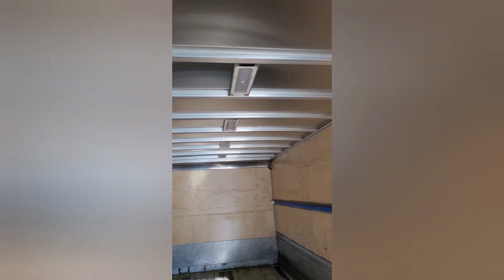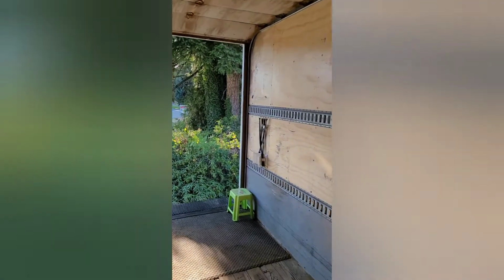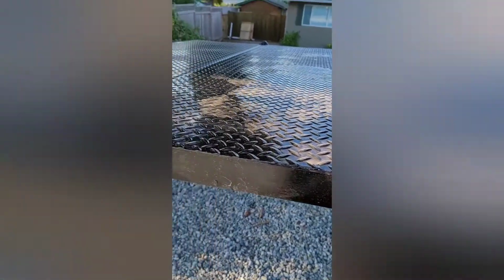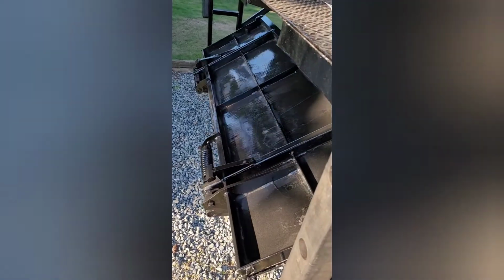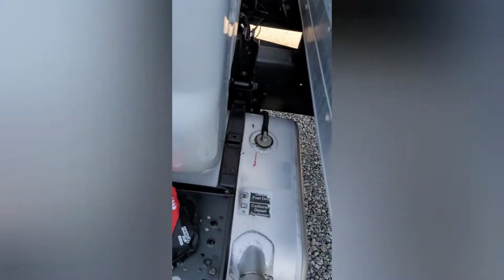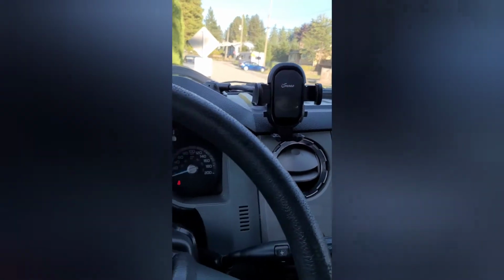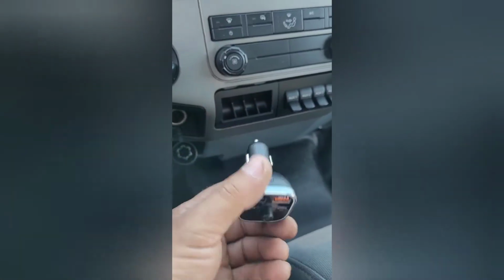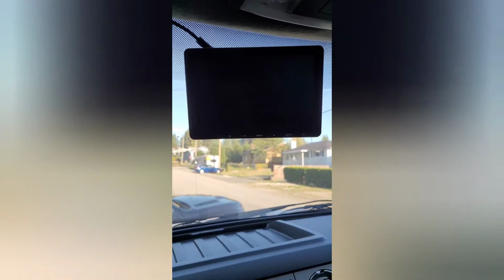Canada Box Trucking, I'm back!!!